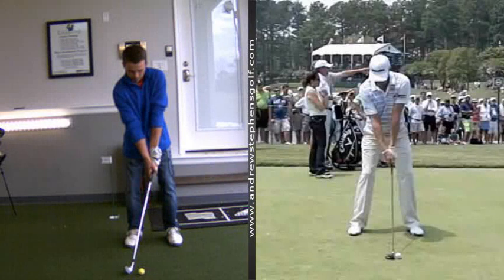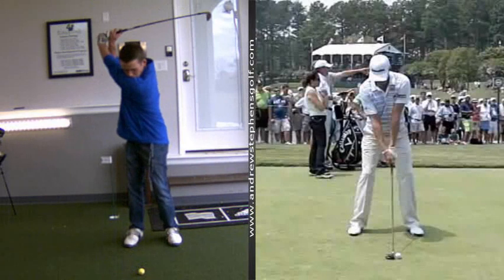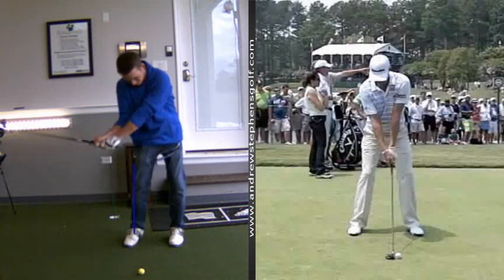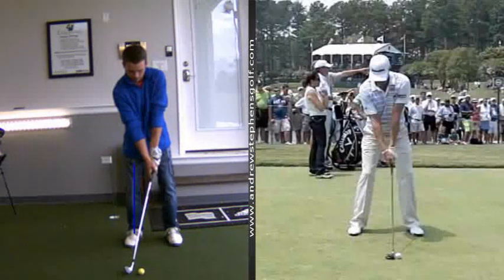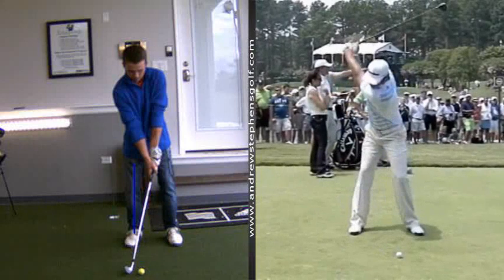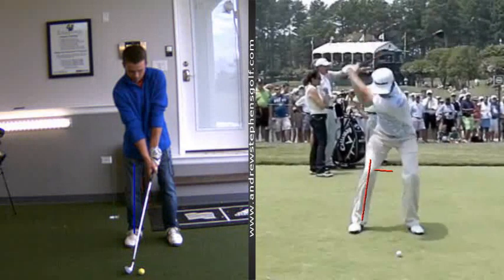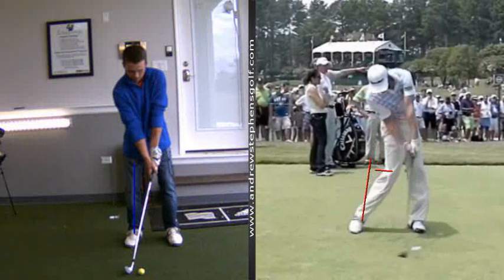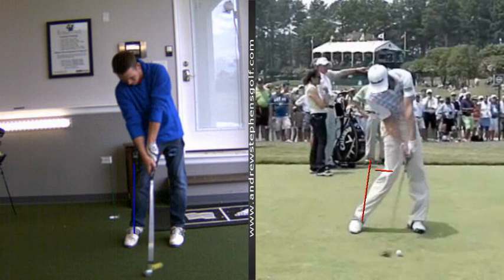10/23- Jacob Poore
Analyzed by Andrew Stephens at 10/23/2013 5:54:29 PM